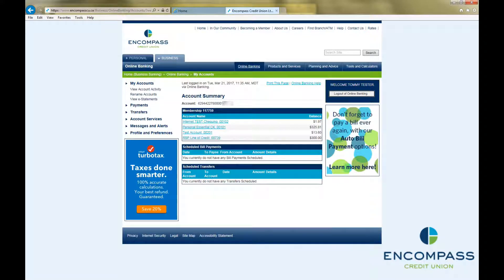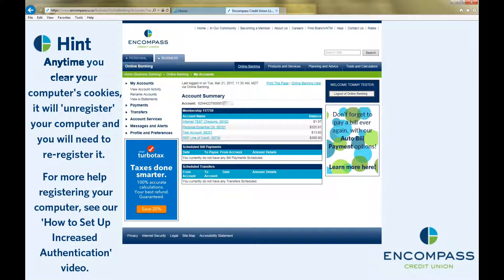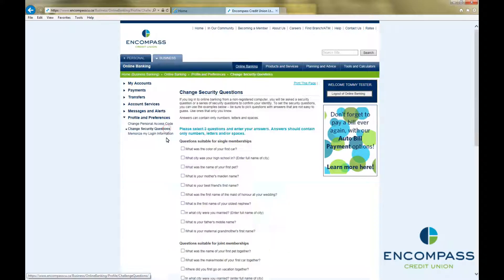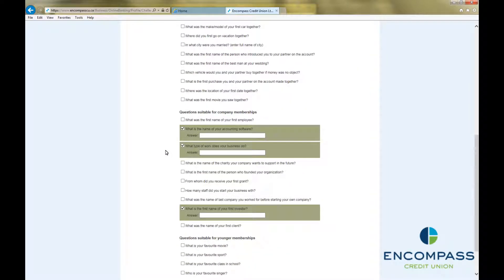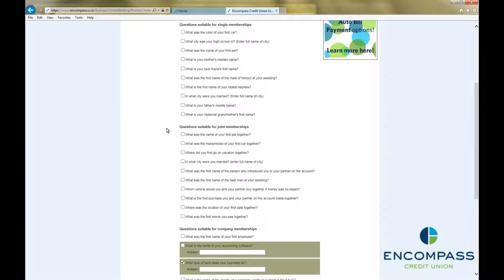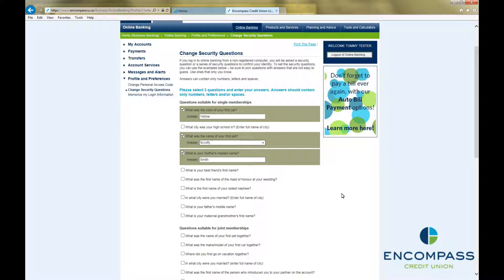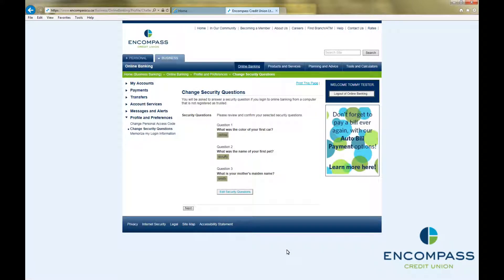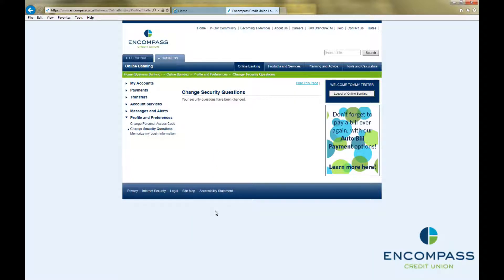How to Change Your Security Questions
This video will show you how to change your security questions for your Encompass Credit Union Internet Banking.